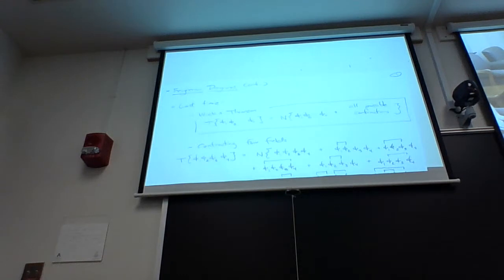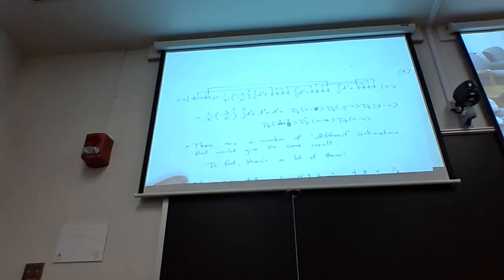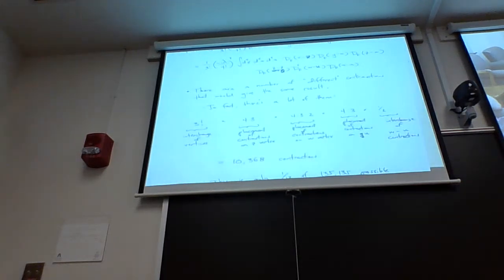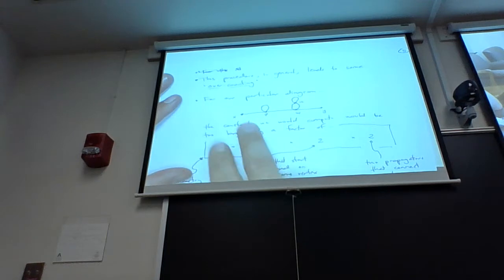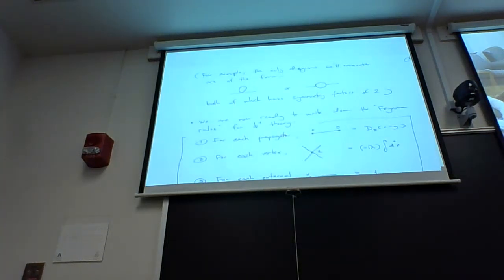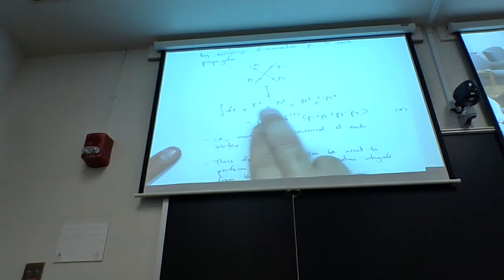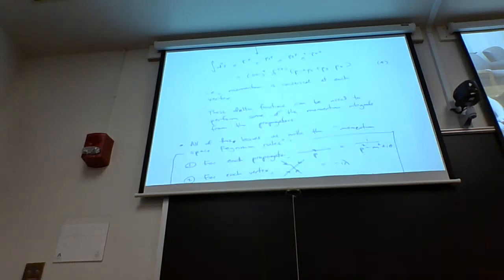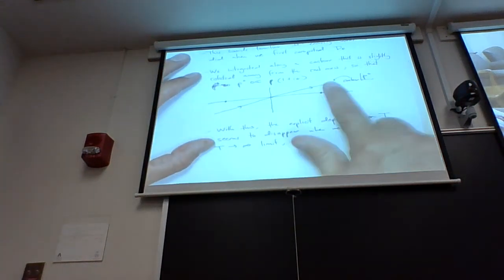QFT Lecture 11.4.15